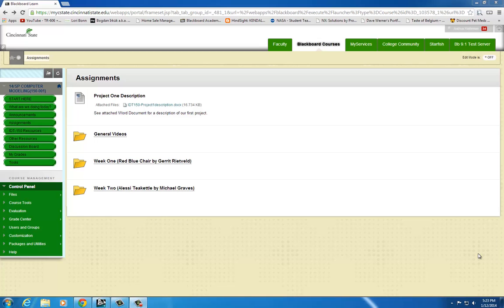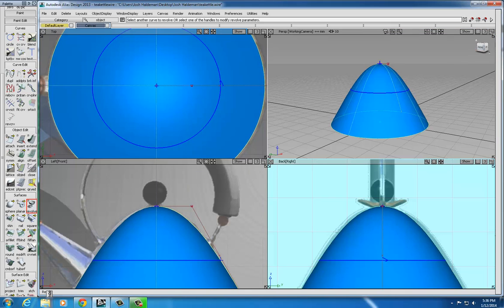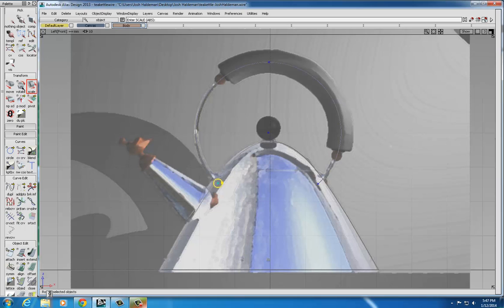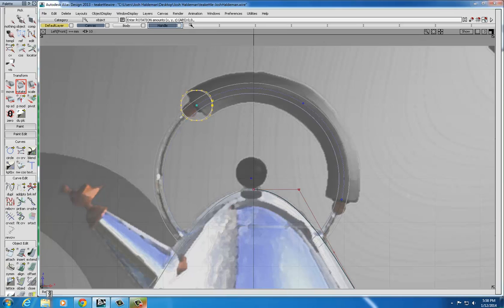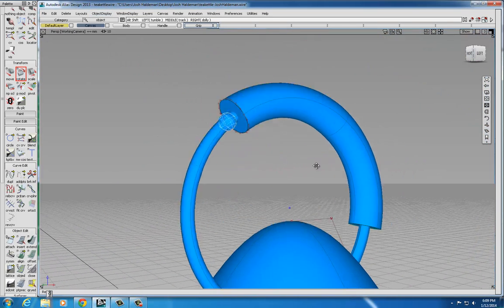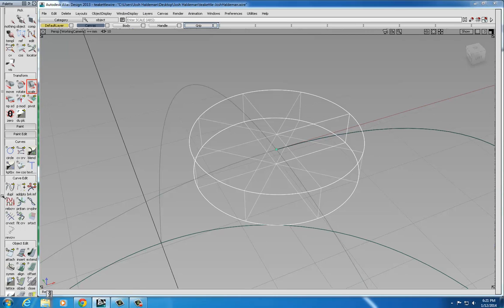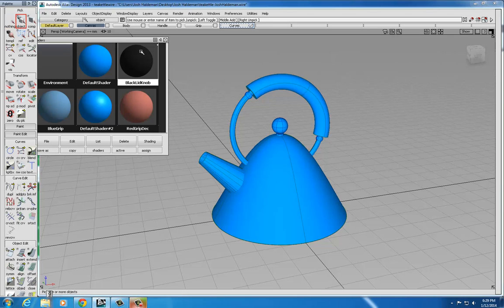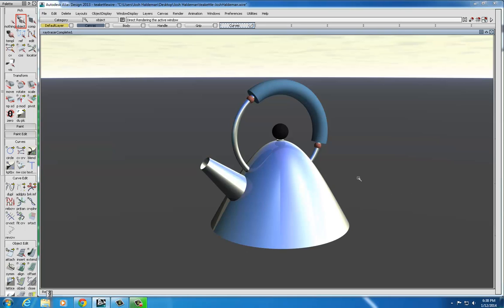Autodesk Alias 2013 Alessi Teakettle Tutorial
Beginning tutorial for creating and manipulating curves and surfaces using Autodesk Alias Design 2013 software.